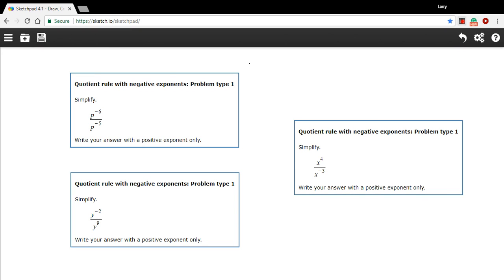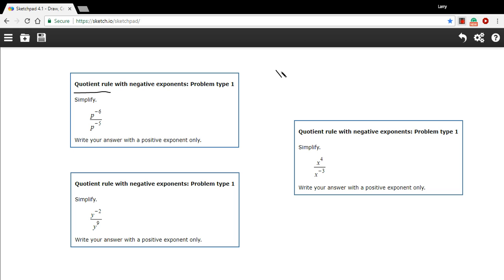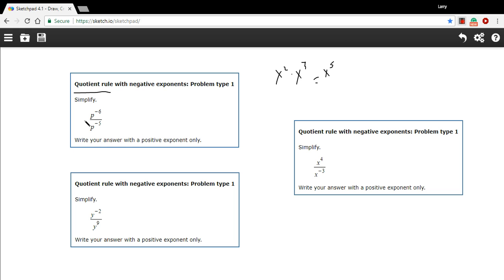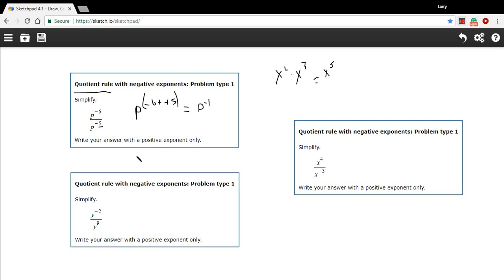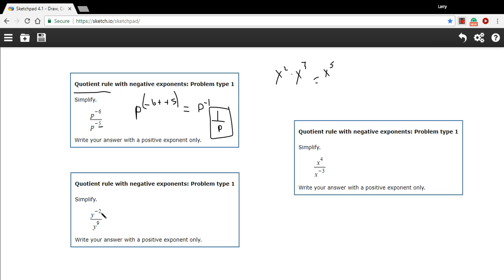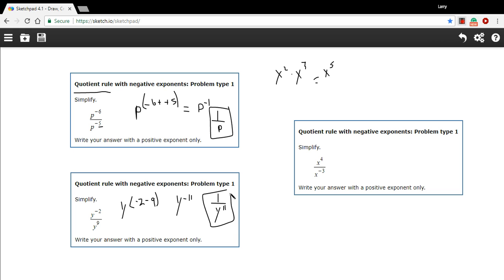Quotient rule with negative exponents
How to solve problems using the quotient rule and negative exponents